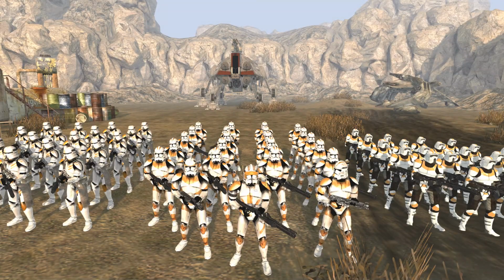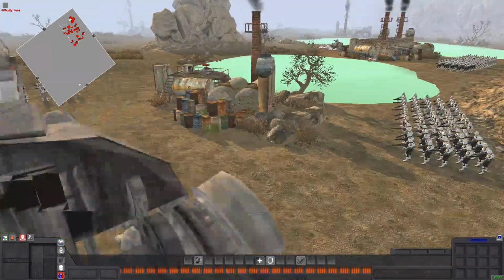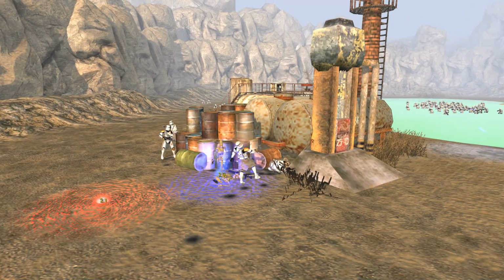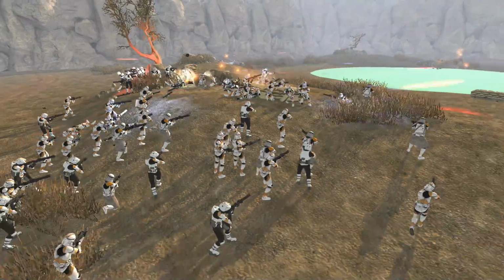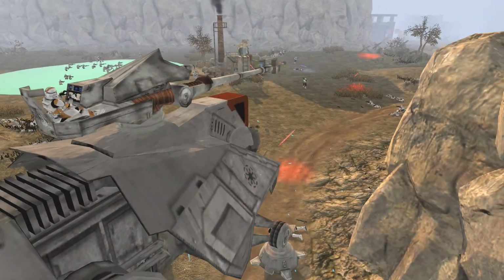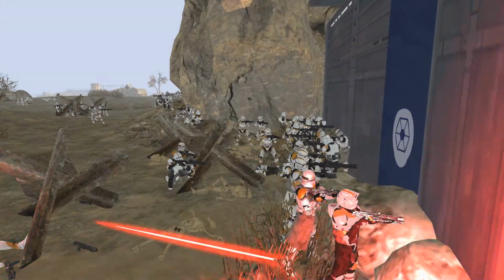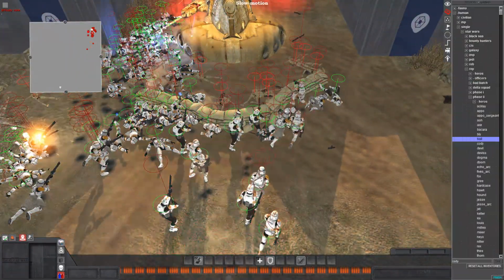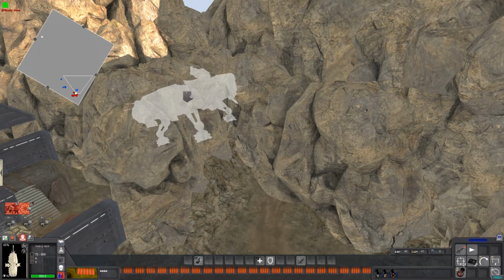Commander Cody's 212th Clone Legion - Men of War: Star Wars Mod Battle Simulator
Commander Cody's 212th clone trooper legion is on display in this star wars battle! Can Commander Cody, Waxer, Boil, and the 212th clones take the droid base? This was made using the Men of War Assault squad 2 Star Wars Galaxy at War mod battle simulator.